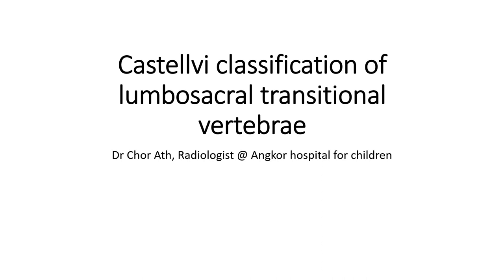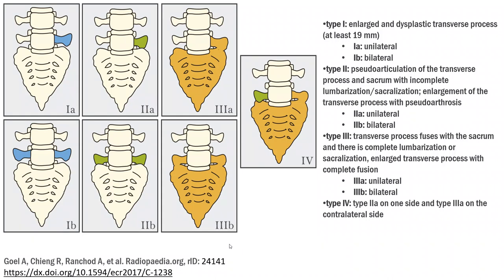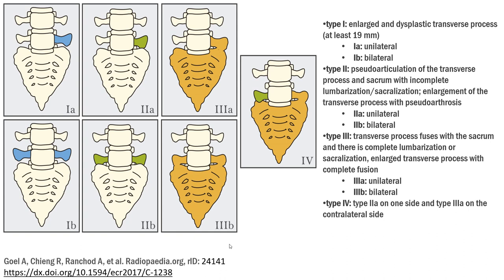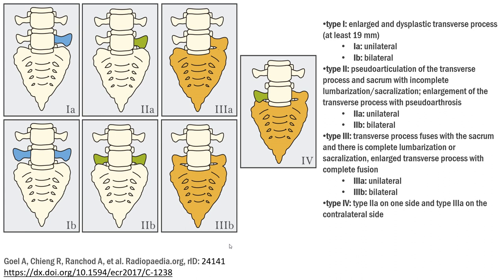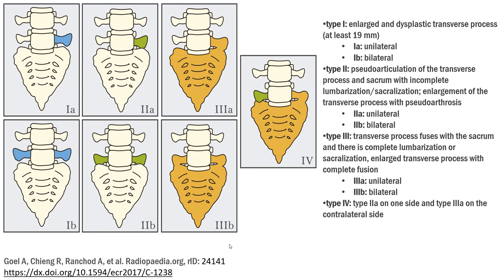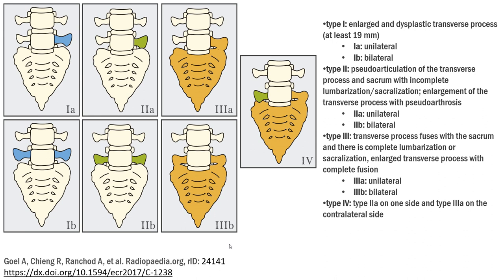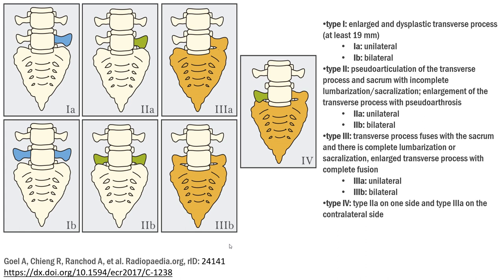Castellvi classification of lumbosacral transitional vertebrae